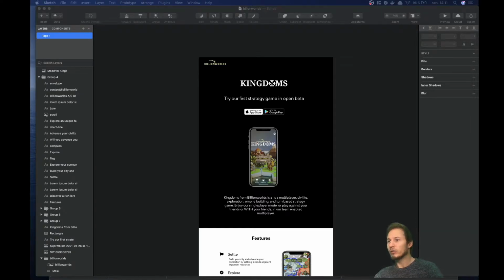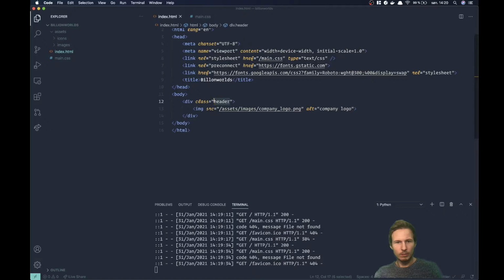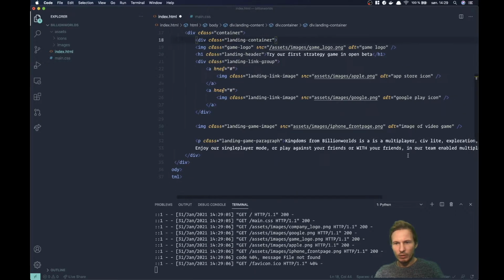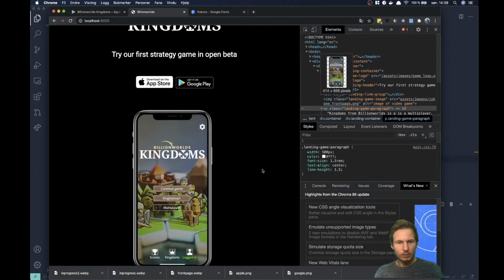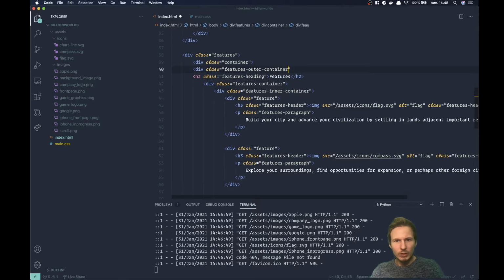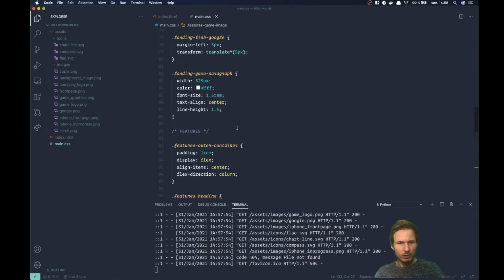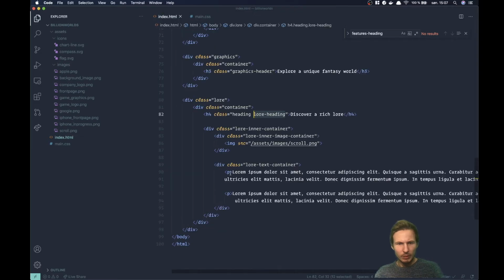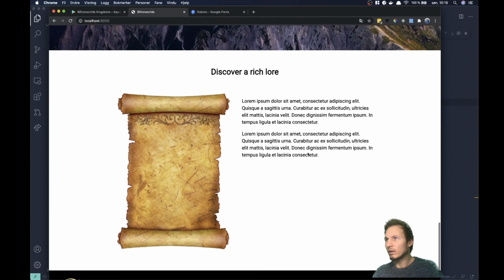Building a website in PLAIN HTML AND CSS!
In this video, we'll build a complete one page website from design using only HTML and css!